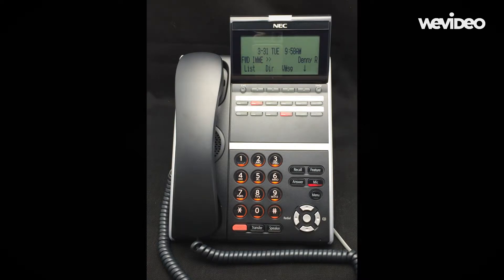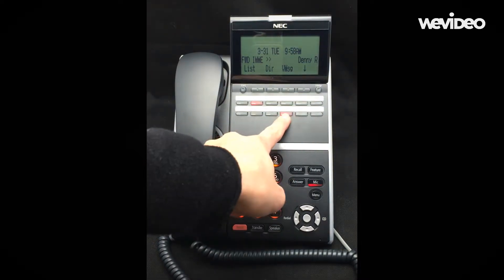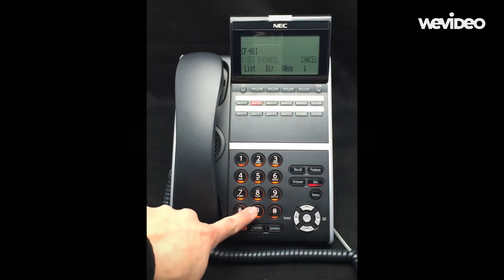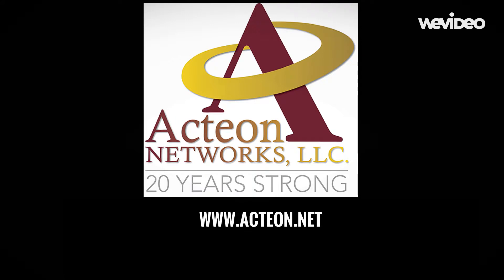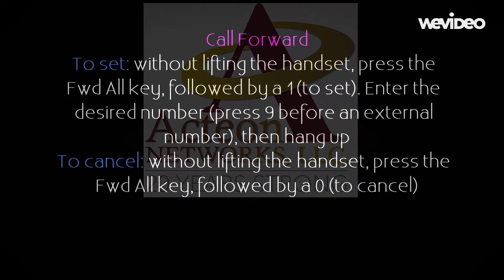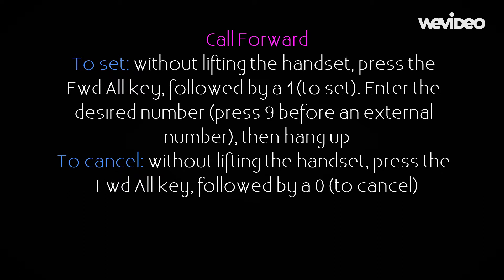Using Your Call Forwarding Feature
This acteon.net video will walk you through setting and cancelling forwarded calls on your new NEC phone.